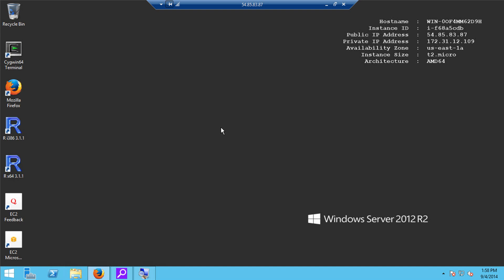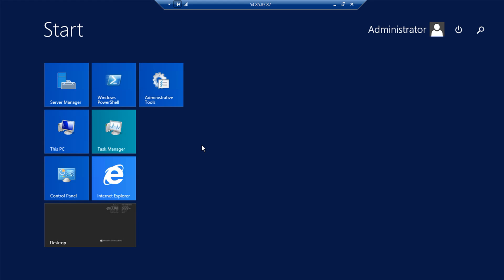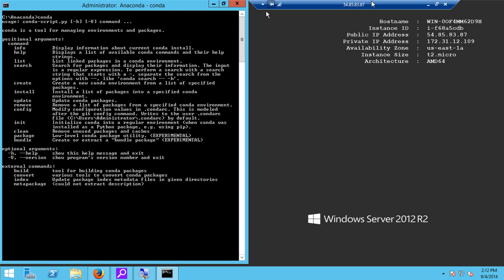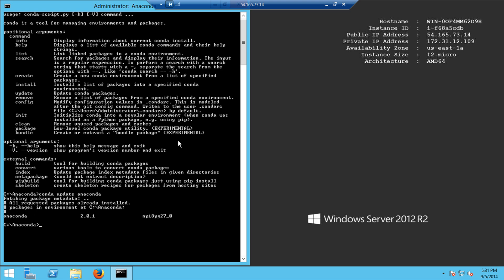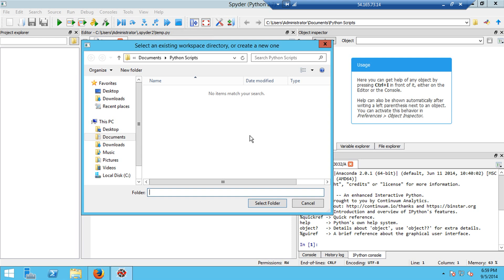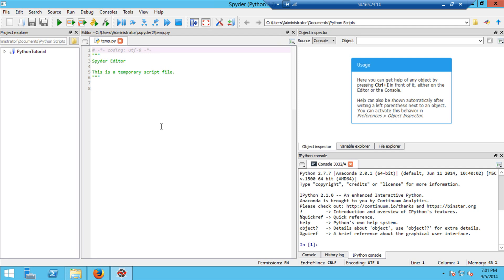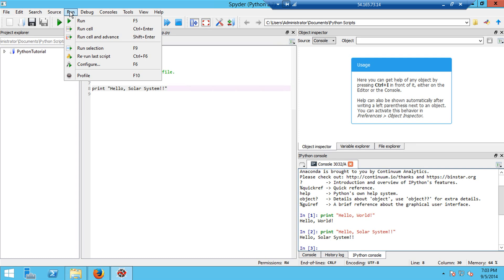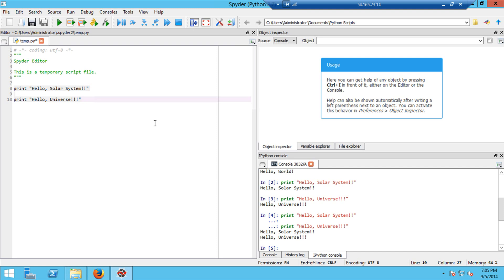Python With Spyder 1: First Steps (Updated 7/24/2015)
This video shows how to make sure your version of Anaconda Python is up to date, and then how to launch and set up the Spyder IDE and run your first Python (2.7) program: "Hello, World!"